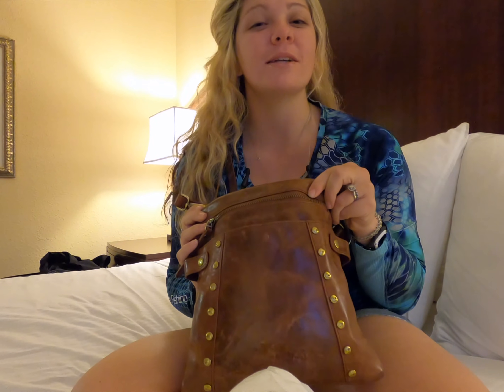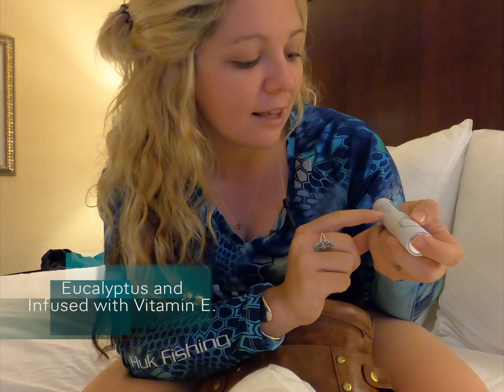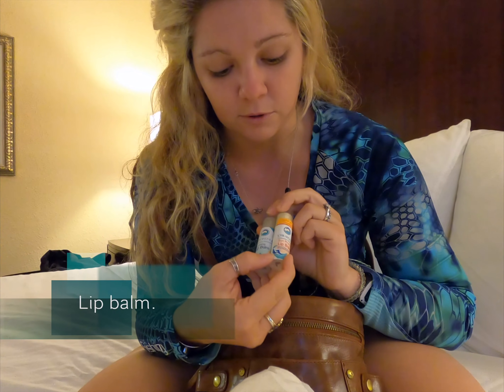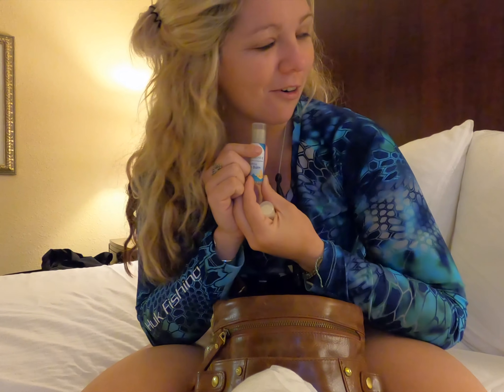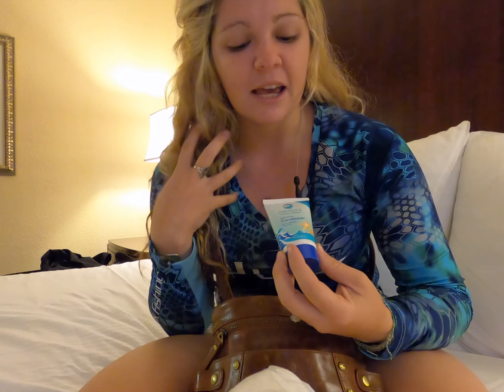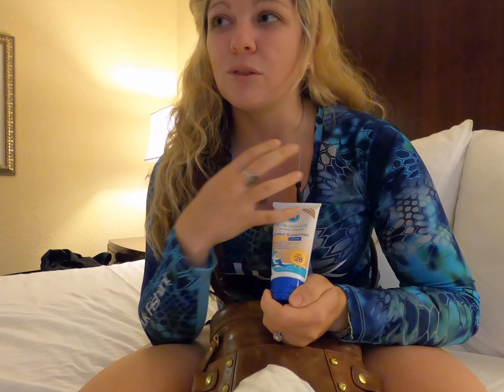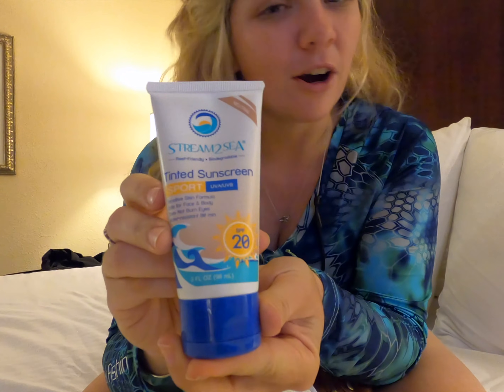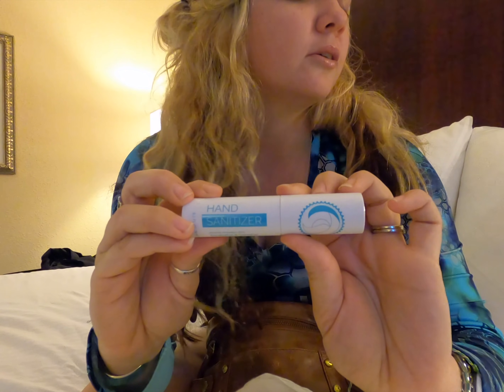Next Dive: Stream2Sea Purse Essentials!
As an avid scuba diver and true lover of the ocean, it is important that we support companies and organizations who ensure the survival of our valuable planet. One of the best companies out there is called Stream2Sea which is based out of Florida. Stream2Sea has spent lots of time and money researching their products to ensure these products are devoid of any harmful chemicals. Companies that aren't considered reef safe, have products that contain chemicals that can do serious damage to all forms of marine life.

In this short video, Marissa goes through some of the main things you absolutely need in your purse! You are definitely not going to want to miss this video!

This video contains the Stream2Sea hand sanitizer, lip balm, leave-in conditioner and finally the tinted sunscreen!

If you have any questions, please feel free to message us! Make sure you visit the Stream2Sea website!